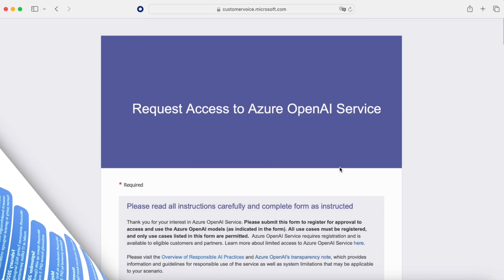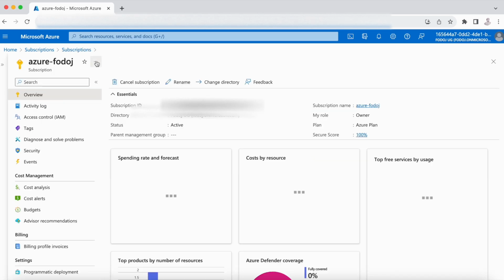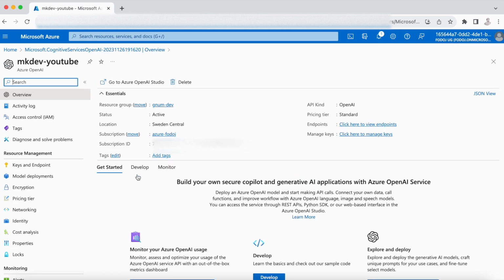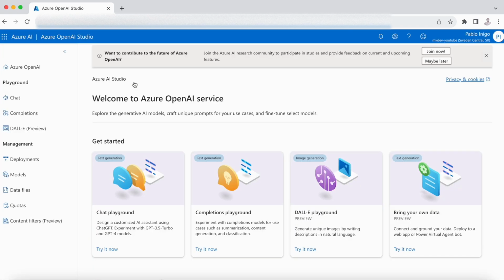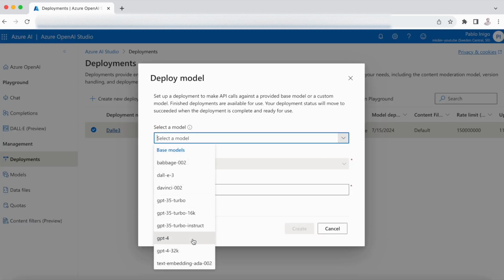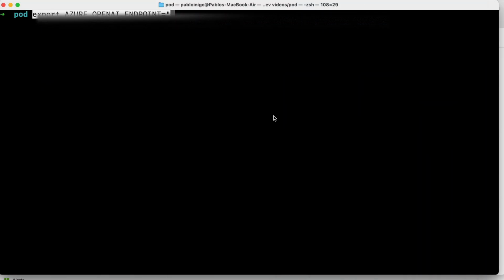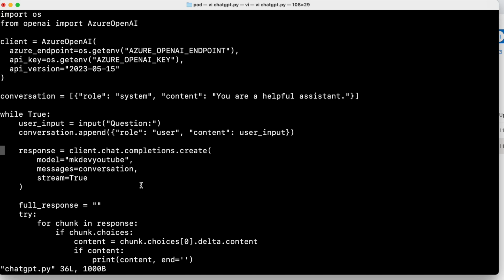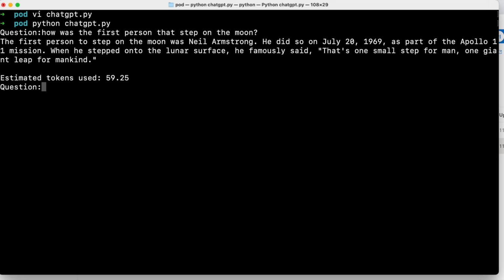How to start with Azure OpenAI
Today we are going to learn how to start to work with Azure OpenAI